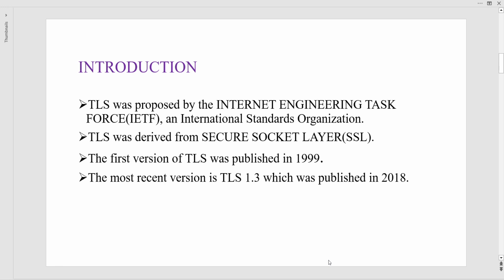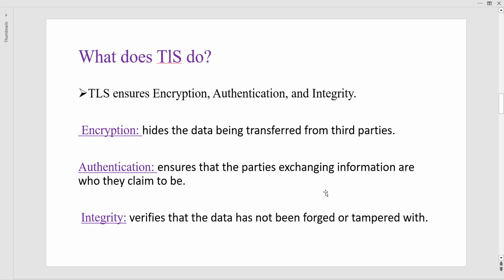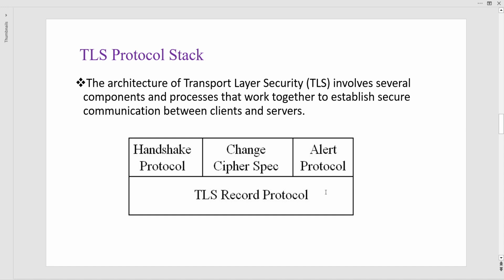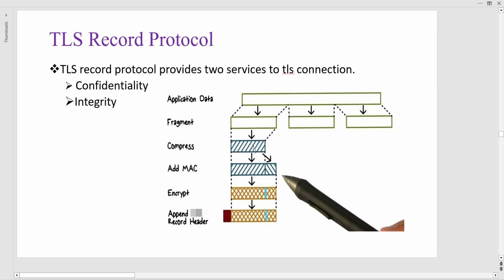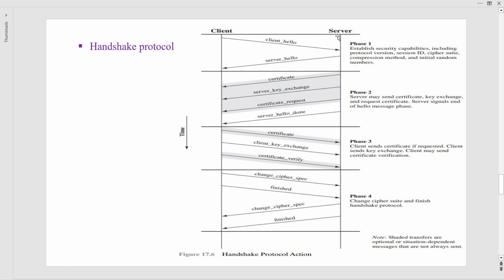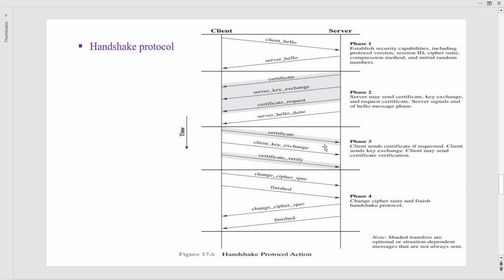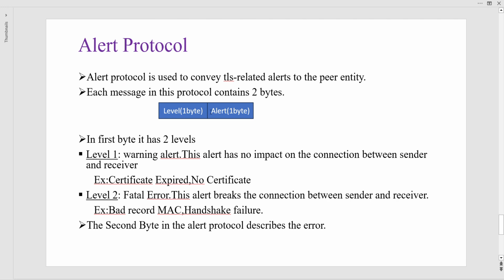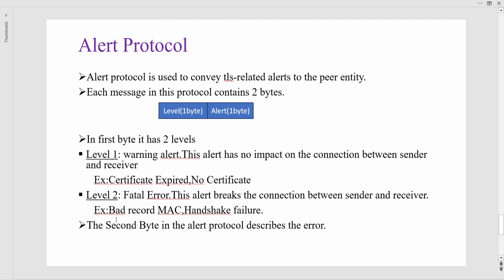Transport Layer Security(TLS) In Network Security